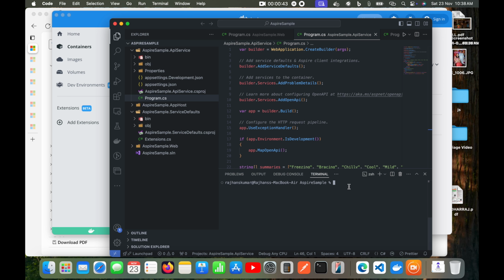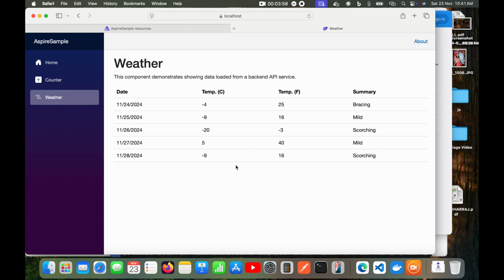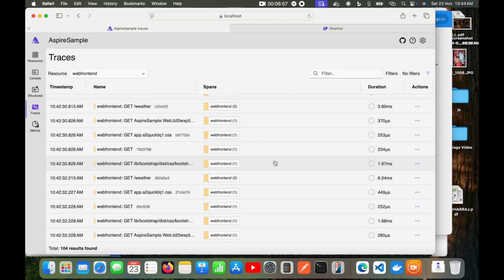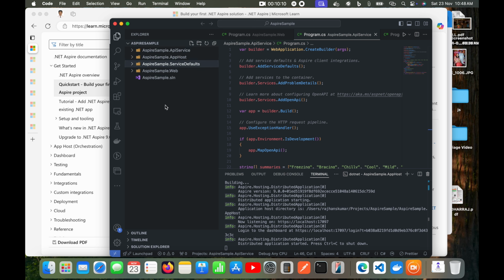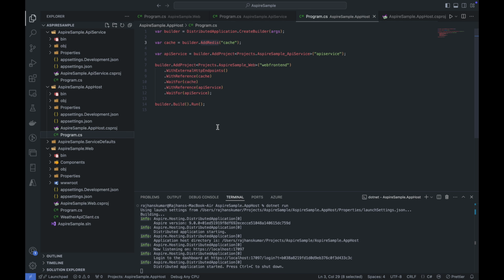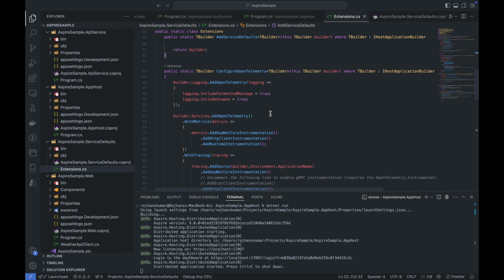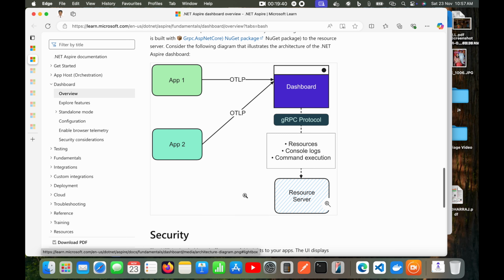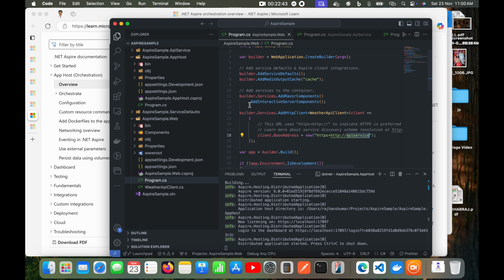Chapter 2 - .NET Aspire Dashboard and Folder Structure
Hello guys, in this video you will learn about the features given by .Net Aspire Dashboard and I will also explain the folder structure here. This will be a very helpful video if you are going to start with the development of application or API using .Net Aspire and .Net Core technologies. Aspire is having the strong support with Docker orchestration with which Aspire allow you to run the docker image containers when you run the .Net Aspire application either using dotnet command or Visual Studio.

You can use any IDE like Visual Studio 2022 or any newer version and VS Code is also a good IDE to go with. In this .NET Aspire tutorial I am using the Visual Studio Code with dotnet commands to create and run the .Net Aspire application and see the Aspire dashboard with lot of analysis details like console logs, traces, metrics etc.

In this .Net Aspire tutorial you will learn more about analytics features given on .NET Aspire Dashboard which you help you understand the application better and diagnose it better to enhance the quality of the application.

I have created a .Net Aspire Example of application with the starter library which you help you understand folder structure and the ability of Aspire.

Laptop Used for Creating the Video:

Mic used for creating the video:

Best Mic for YouTuber:
(Type - C Microphone)